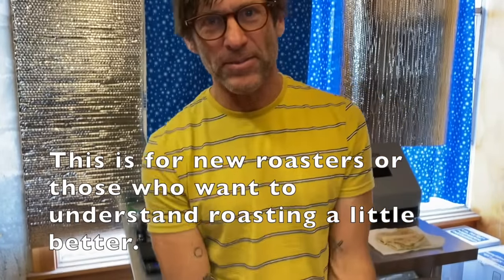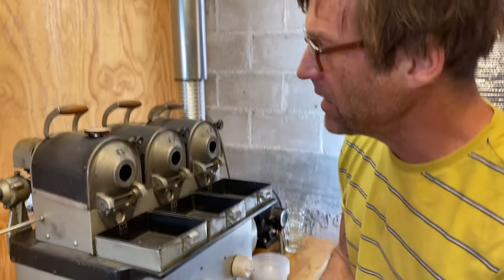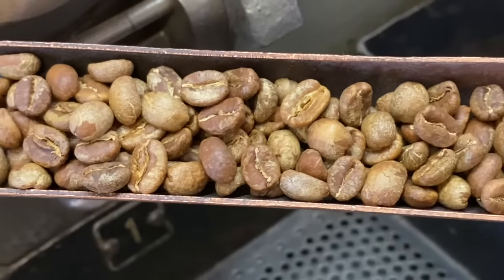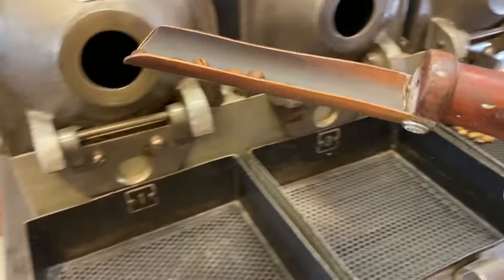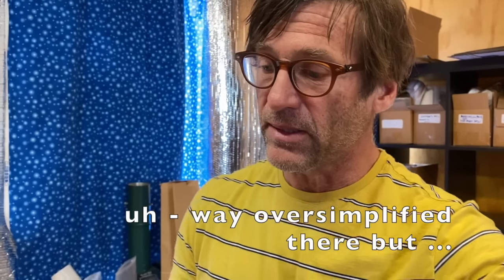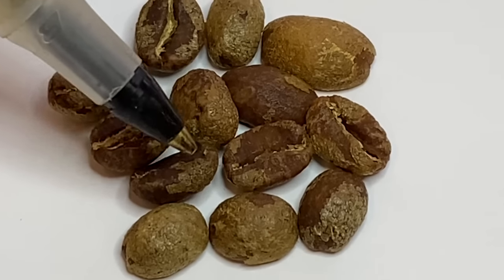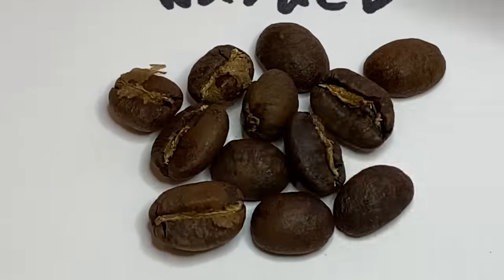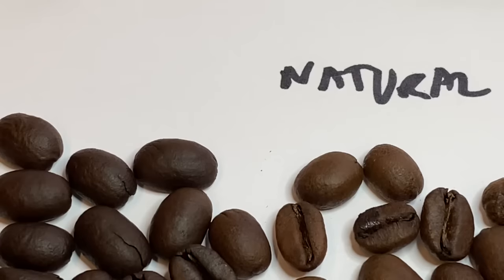Coffee Class: First Crack, Second Crack, Coffee Roasting Development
Our classroom has been closed a year! And it's been hard to get it together with some online info. Thompson cranked out this little session though, geared toward the home roaster who can't get enough info about the changes in the coffee bean during first and second crack. Unfortunately the roaster is a bit noisy in the middle parts, but there is a lot of little nuggets of information in this presentation of nearly 35 minutes!